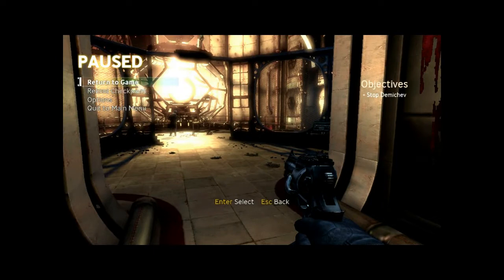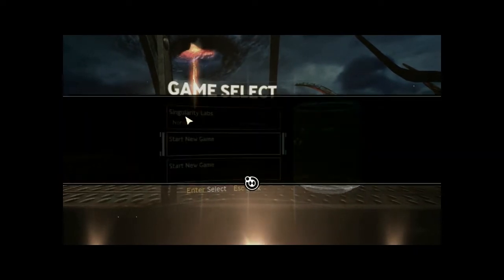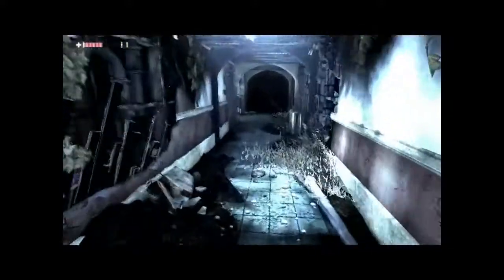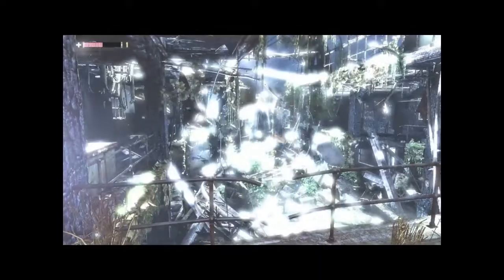Singularity Gameplay Part 1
Gameplay of the PC and PS3 game "Singularity" for Procrastination Domination.  It covers the single player aspect of the PC version of the game.  This is part 1 of 2.